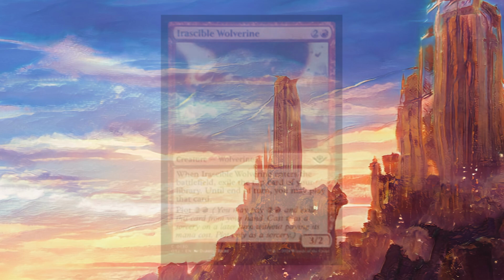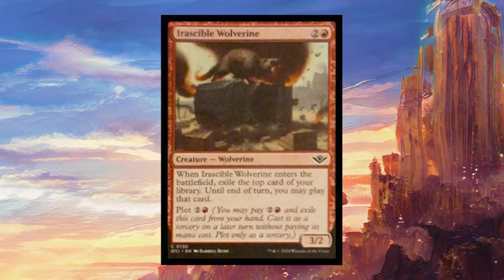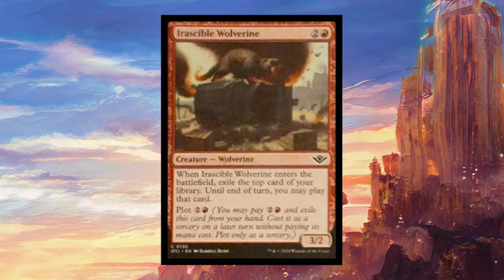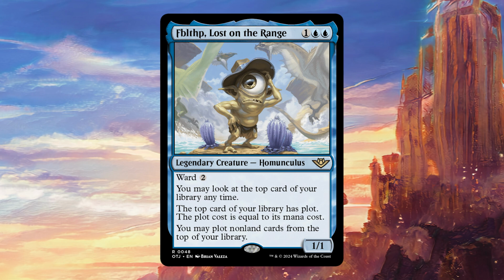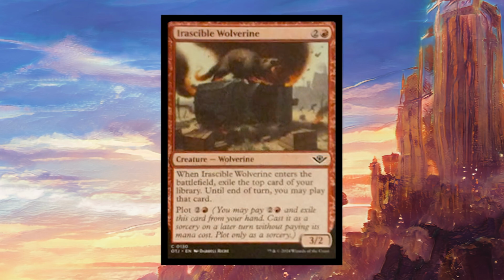Spoiler Spotlight Outlaws of Thunder Junction: Irascible Wolverine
Welcome to a new episode of Spoiler Spotlight on this channel where I talk about the card Irascible Wolverine from the upcoming Outlaws of Thunder Junction set.

Irascible Wolverine is a cool new red creature that showcases the plot mechanic we saw on Fblthp, Lost on the Range!